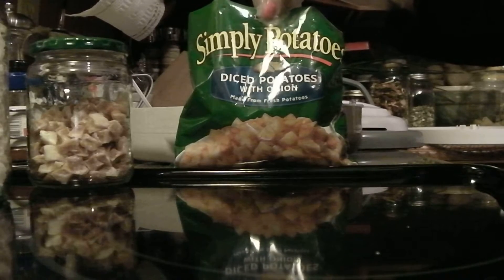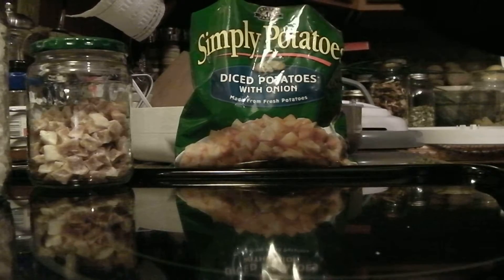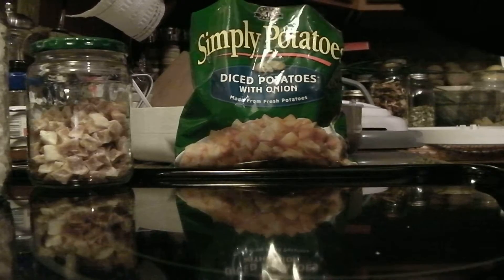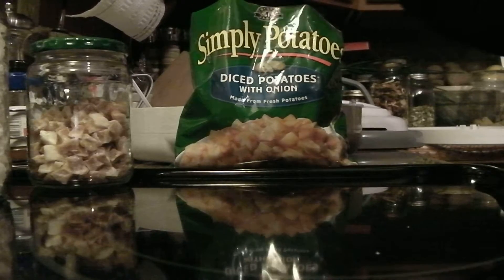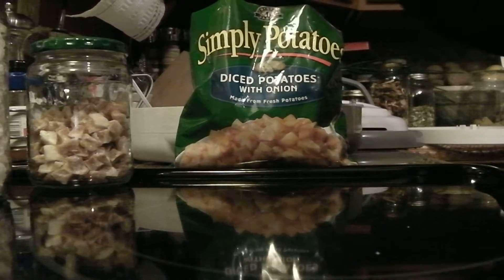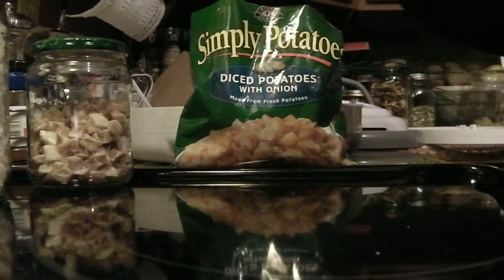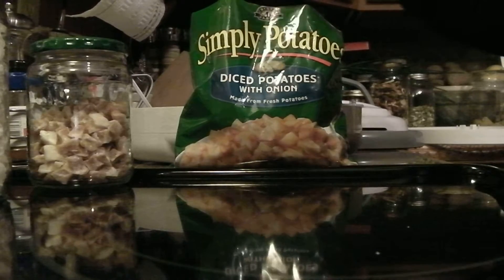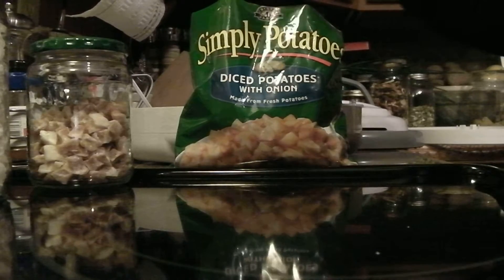Dehydrating Bagged Diced Potatoes for Soups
Easy to do and great to have on hand Make sure that all the moisture is out of the potatoes before you seal the jars.